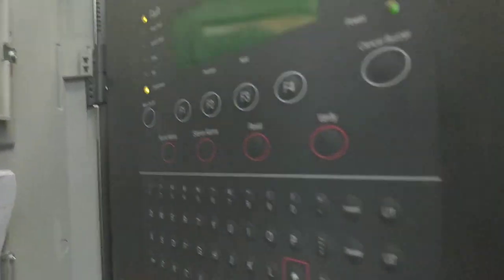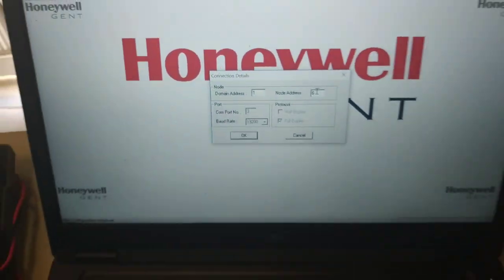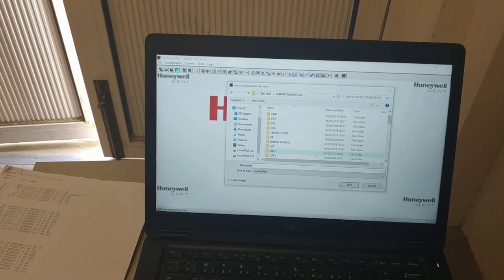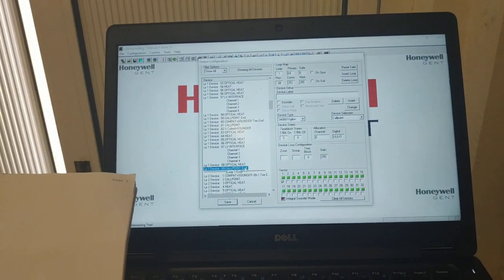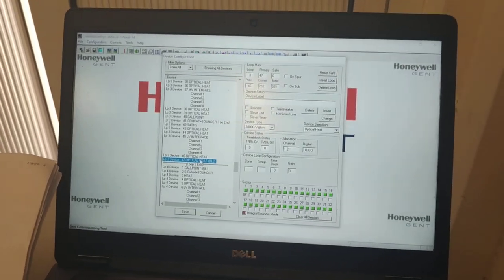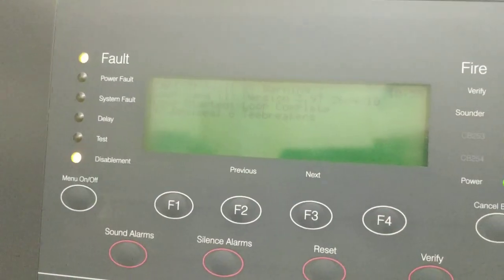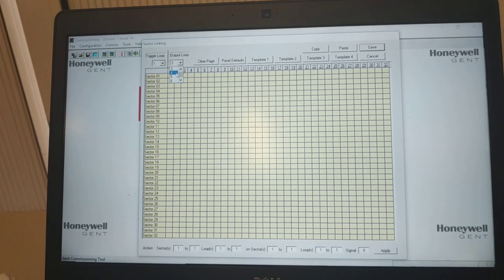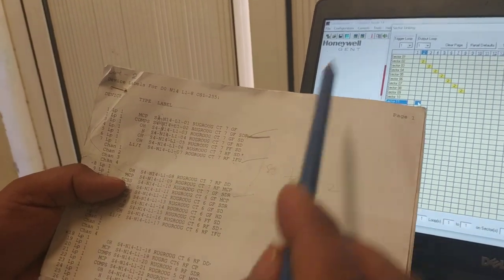Fire Alarm System GENT Vigilon by HONEYWELL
BASIC PROGRAMMING of SECTOR input/output. BUILDING WISE ACTION